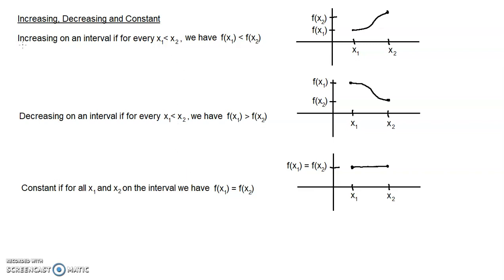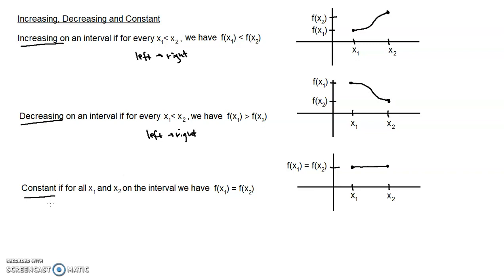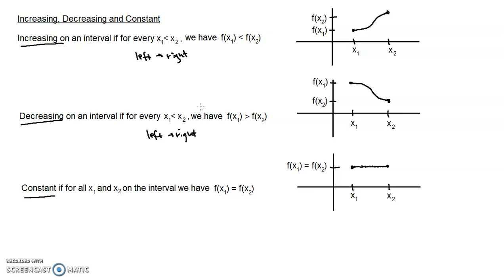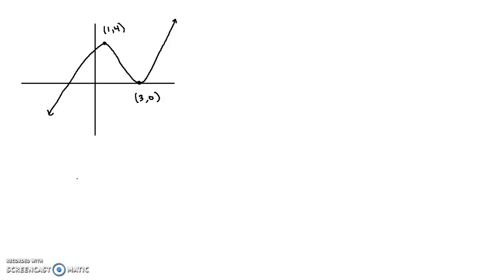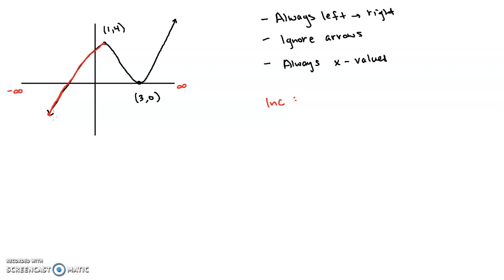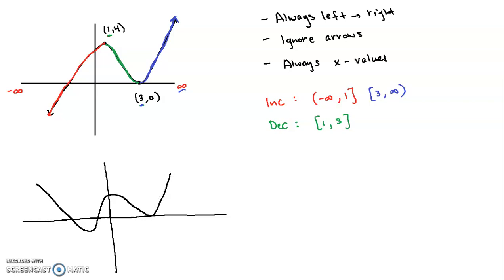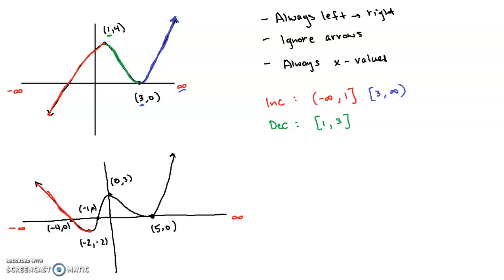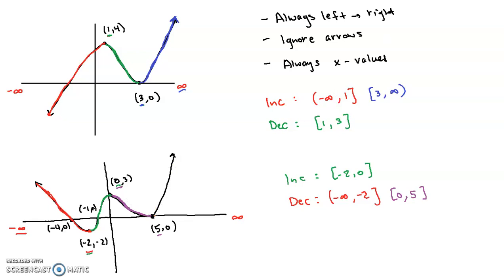Section 3 3 inc dec